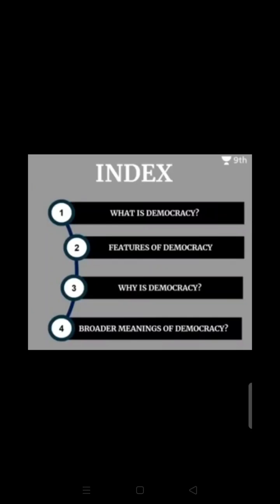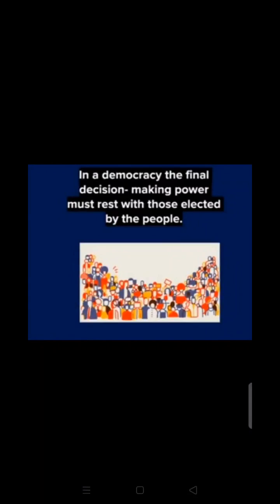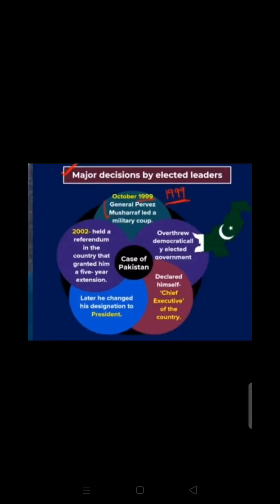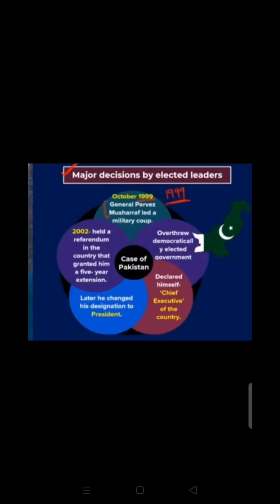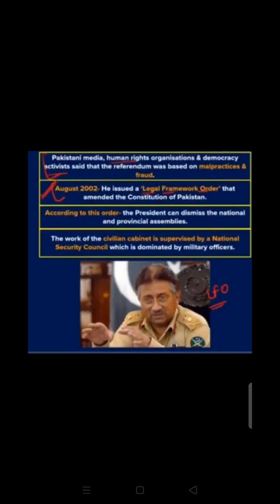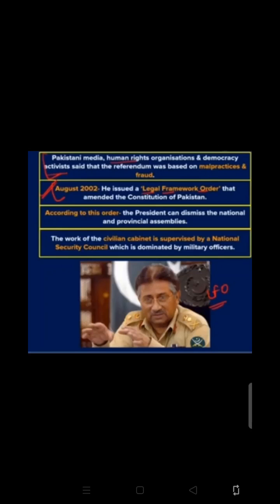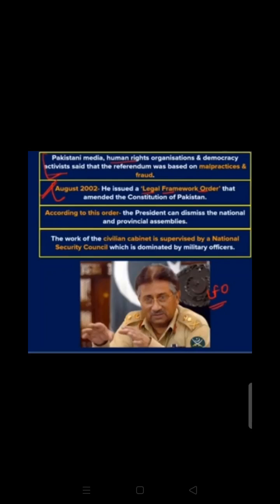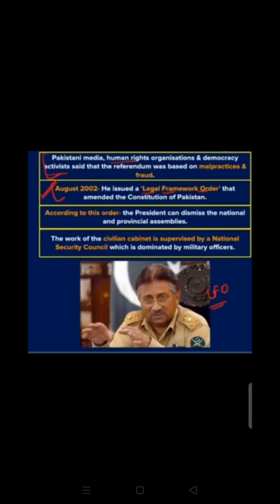Ms. Nishu Garg | Class- IX | Sub- SST | Ch-1 | Revision video part -1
Ms. Nishu Garg | Class- IX | Sub- SST | Ch-1 | Revision video part -1 | DAV Public School, Sri Muktsar Sahib